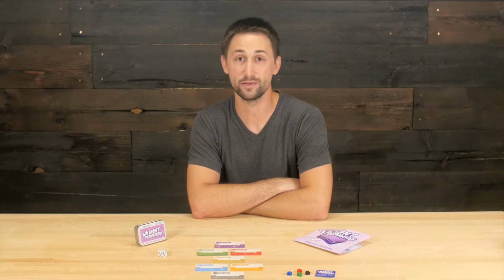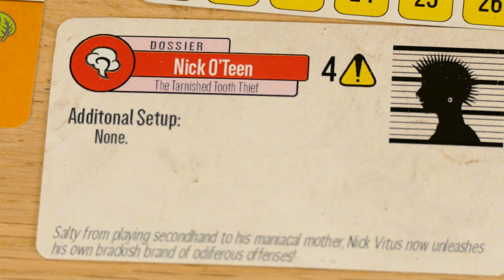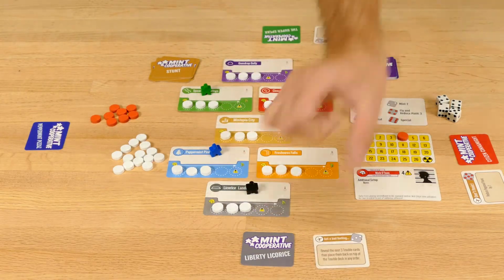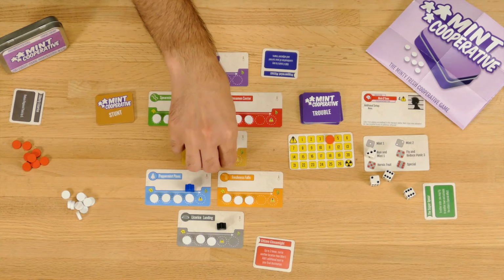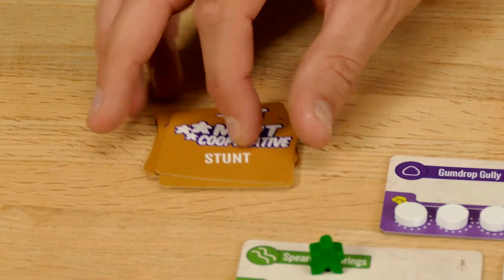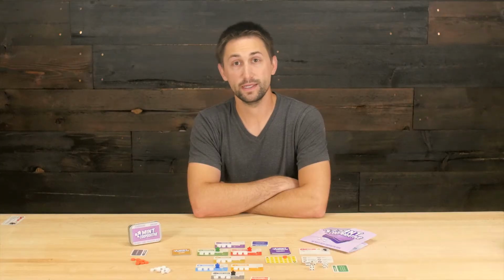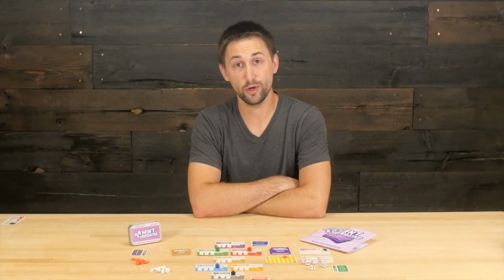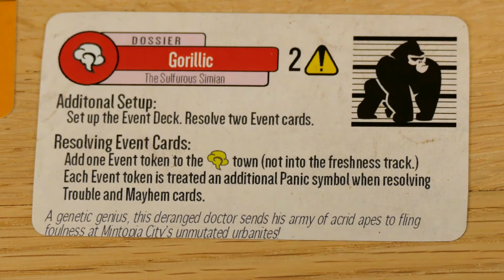How to Play Mint Cooperative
Mint Cooperative is the most recent game in the Mint line of games from Poketto (formerly Five24 Labs). In Mint Cooperative, you take on the role of a superhero trying to save the city from an evil villain. Can you work together fast enough to save Mintopia City before it falls into complete mayhem?